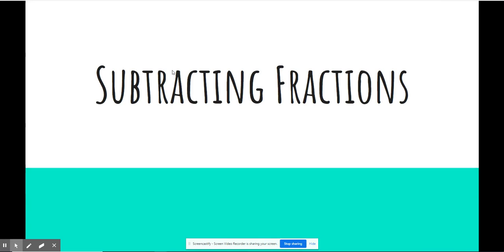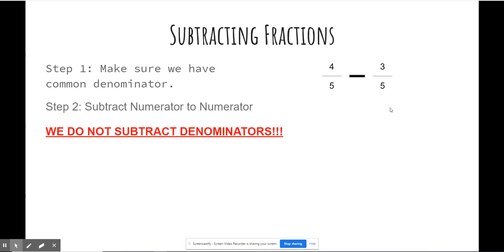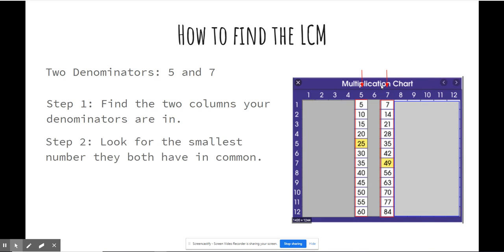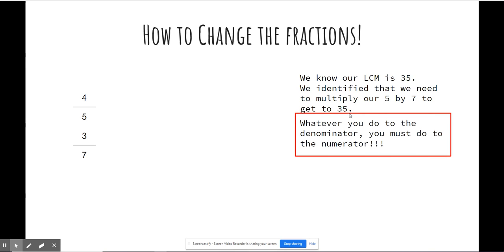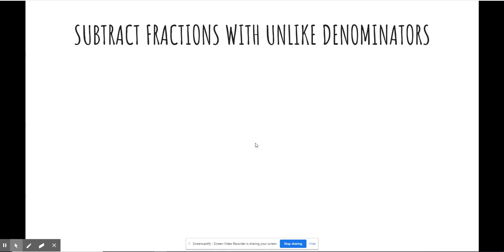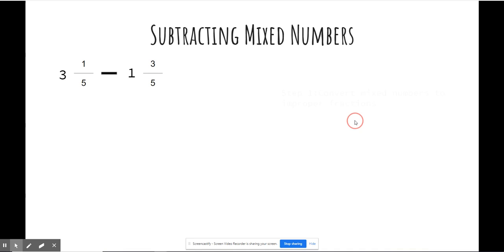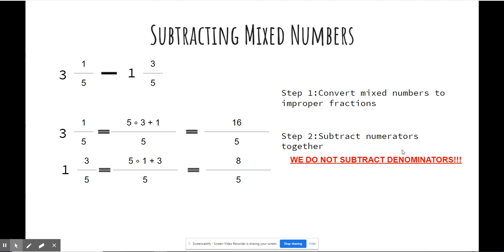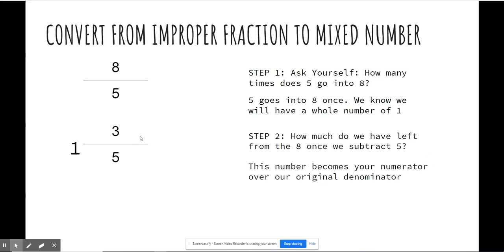Subtracting Fractions With Mr. Rocc